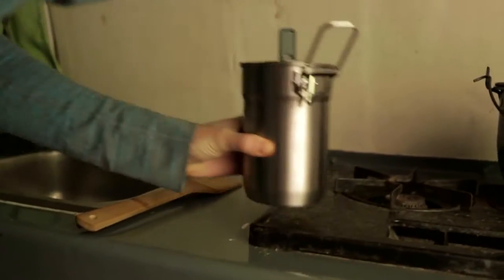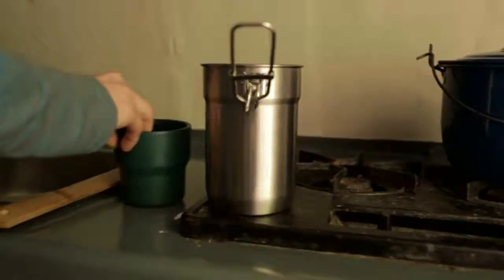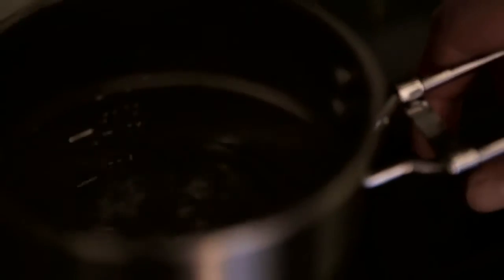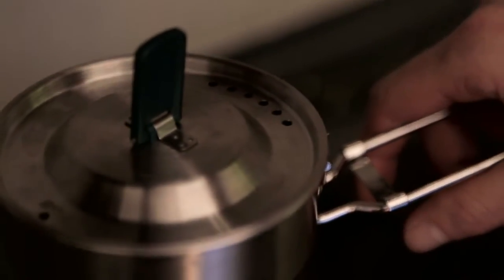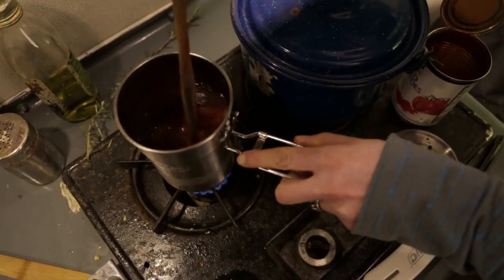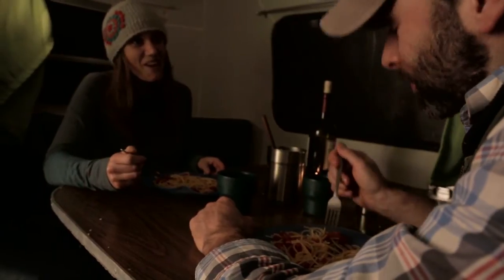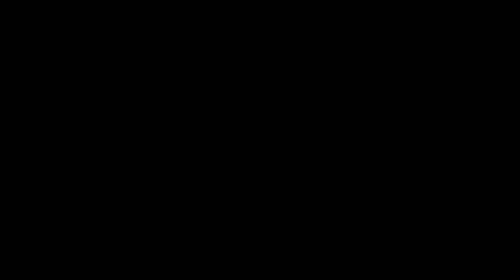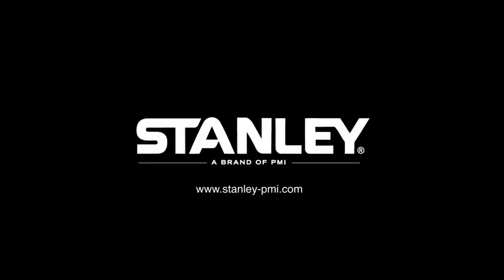Stanley Adventure Camp Cook Set